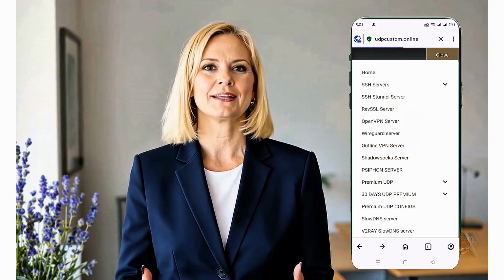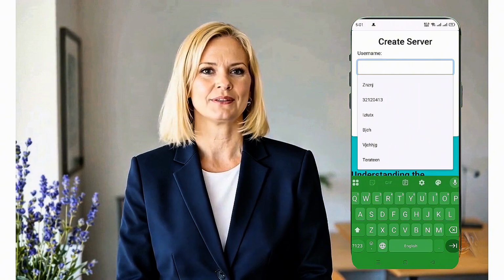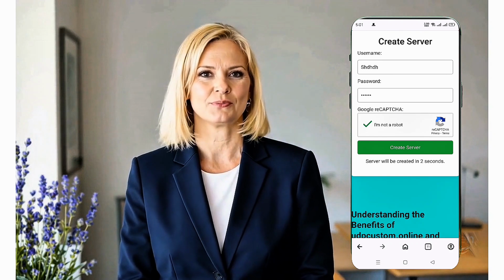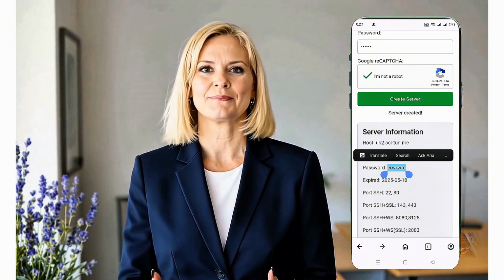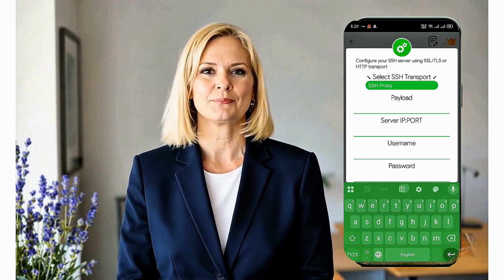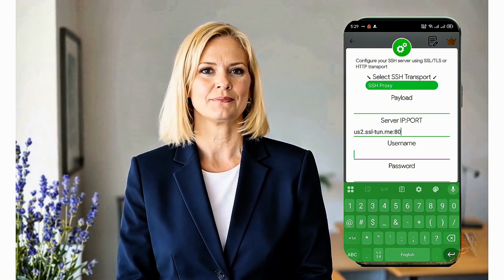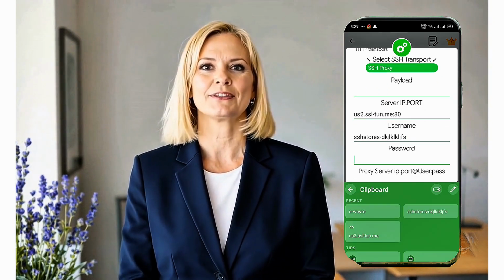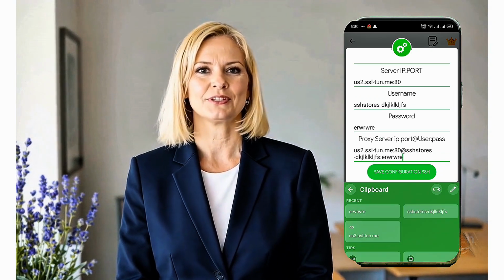How to Create SSH/SSL/TLS Server & Set Up on SocksIP Tunnel VPN | Fast & Secure Internet Trick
In this tutorial, we’ll guide you step-by-step on how to create a free SSH/SSL/TLS server using the UDP Custom website and set it up on the SocksIP Tunnel VPN app for a faster and more secure internet connection.

What you'll learn in this video:

How to generate an SSH/SSL/TLS server using UDP Custom

How to install and configure the SocksIP Tunnel app

Proper settings to ensure secure and fast tunneling

Full configuration process including payload, IP, port, username & password

Perfect for users looking to enhance privacy, bypass restrictions, and boost speed!